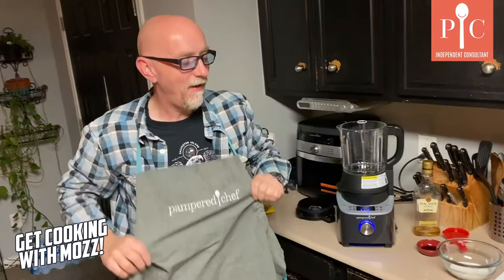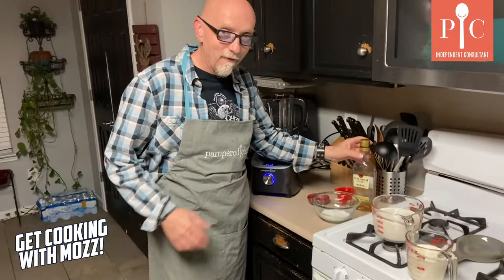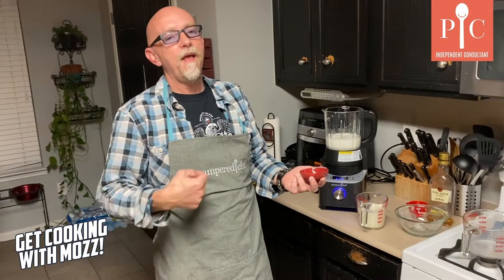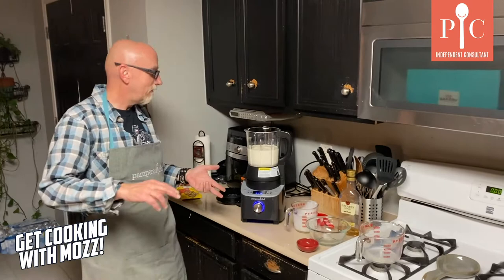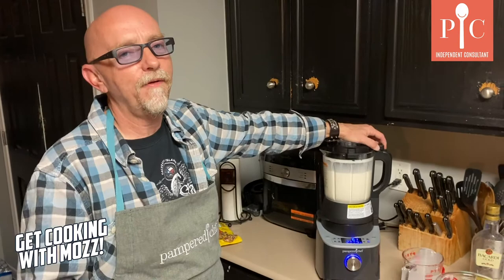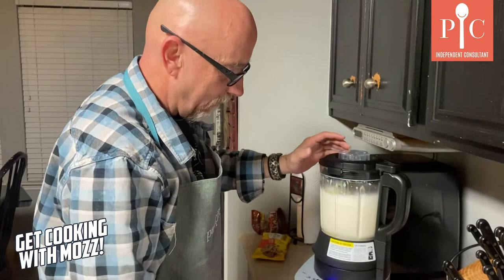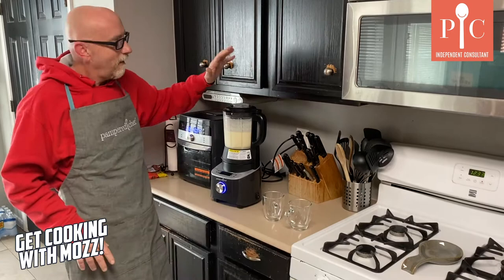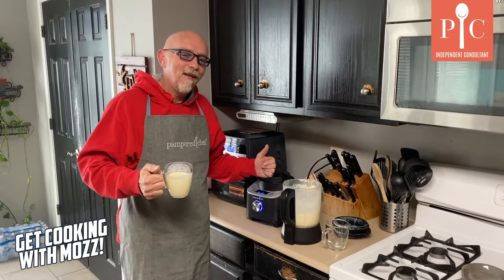Homemade Holiday Egg Nog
I'm making some homemade egg nog using my Pampered Chef Cooking Blender and a recipe from Pampered Chef's Website